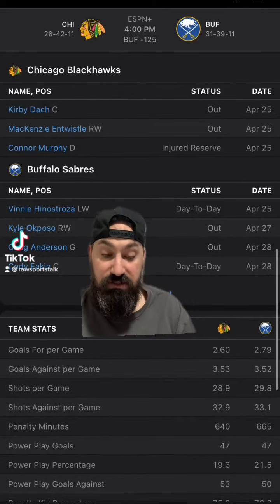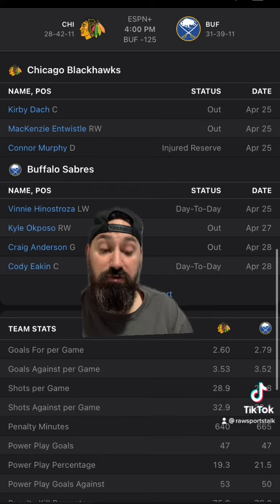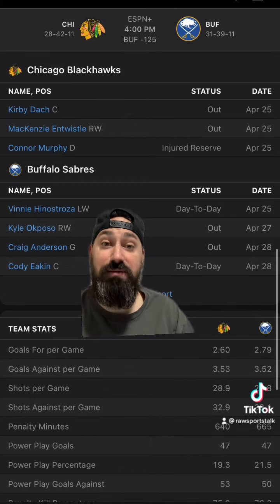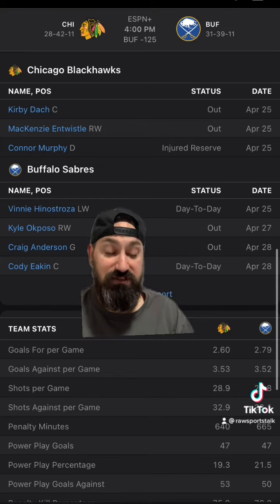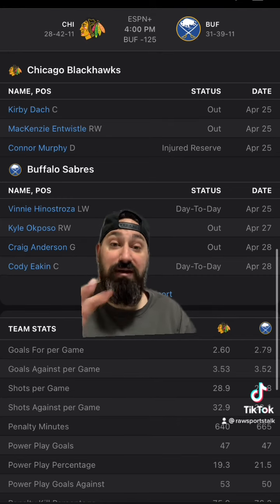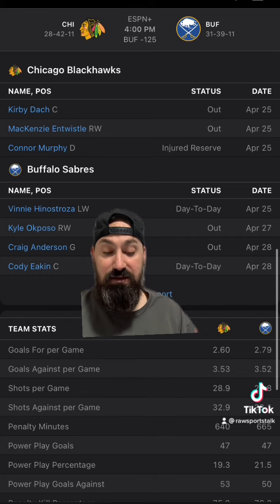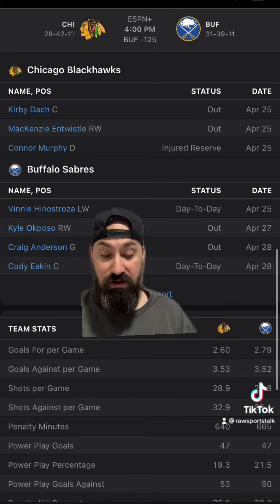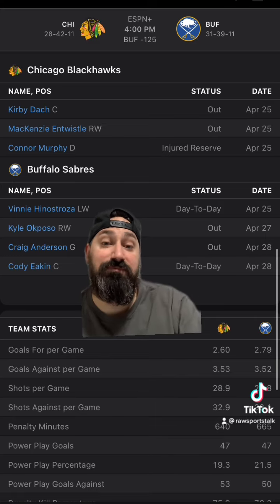Buffalo Sabres VS Chicago Blackhawks￼ 4/29/22 FREE NHL Sports betting info & predictions